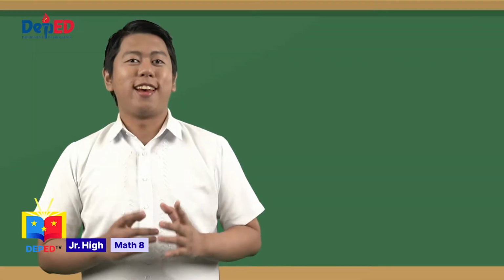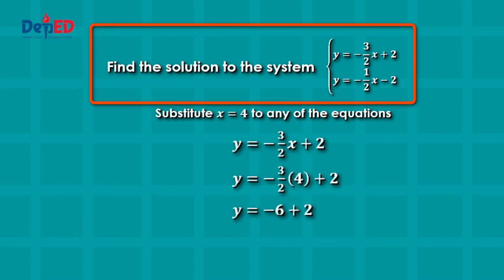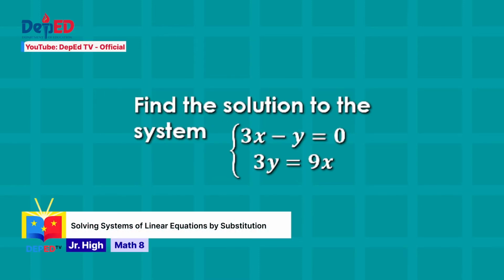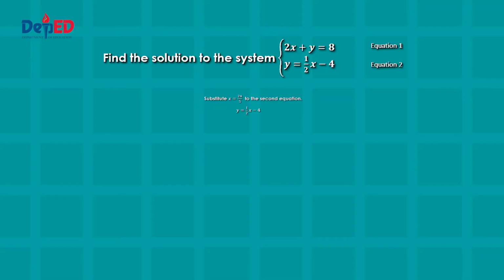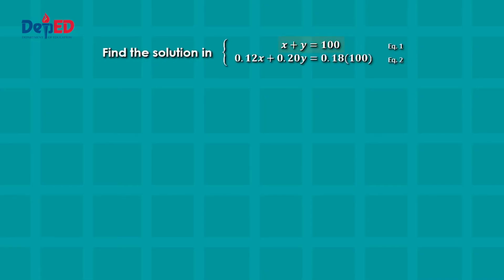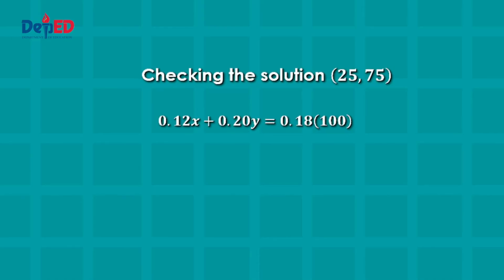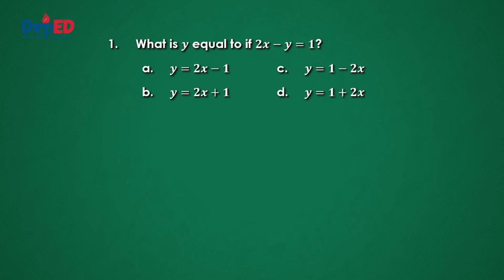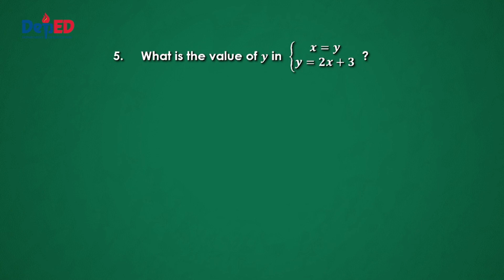Grade 8 Math Q1 Ep 17 Solving Systems of Linear Equations by Substitution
Quarter 1
Episode 17 : Solving Systems of Linear Equations by Substitution
Teacher : Joshua P. Salazar